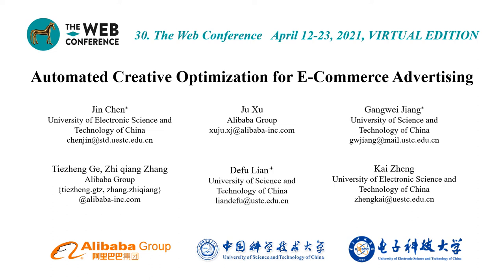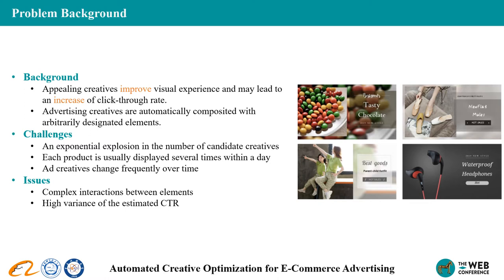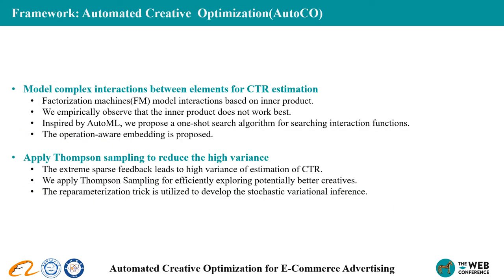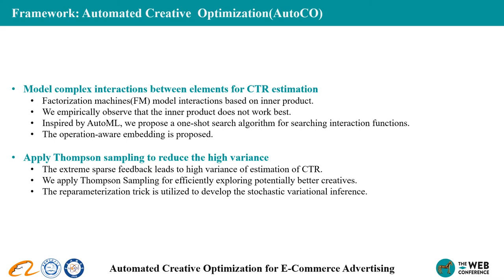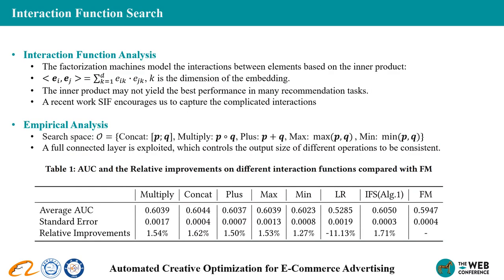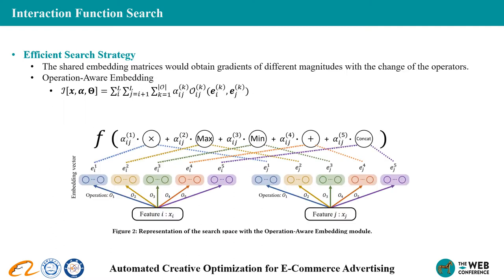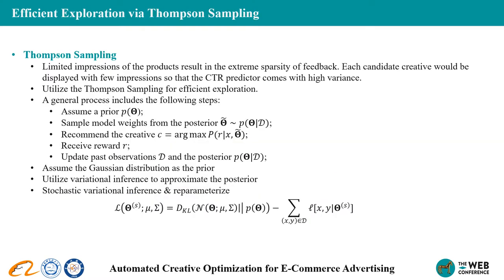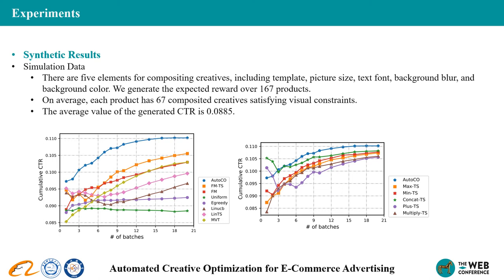Automated Creative Optimization for E-Commerce Advertising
Authors: Jin Chen,  Ju Xu,  Gangwei Jiang,  Tiezheng Ge,  Zhiqiang Zhang,  Defu Lian,  Kai Zheng